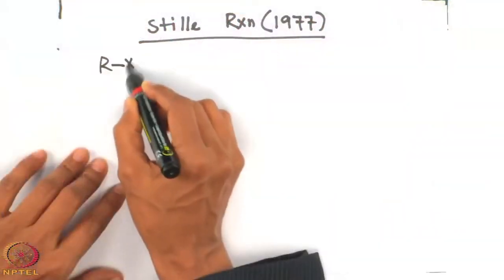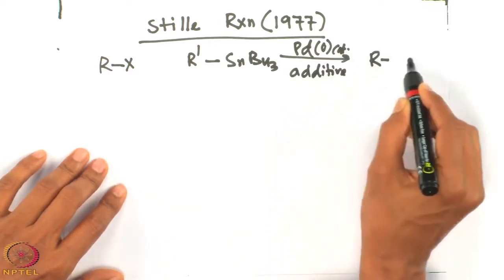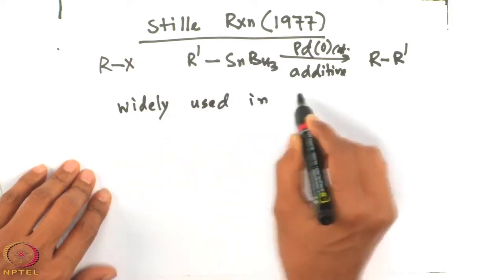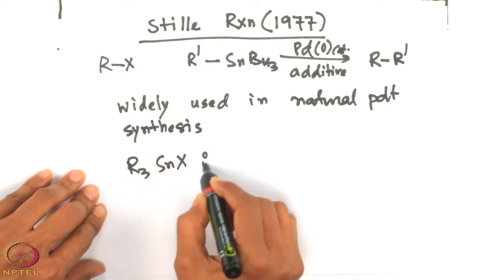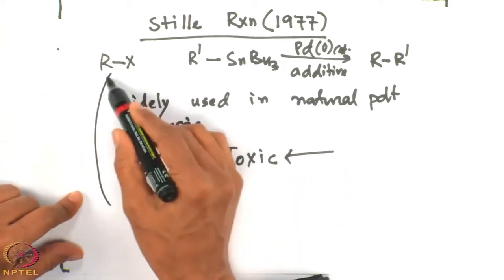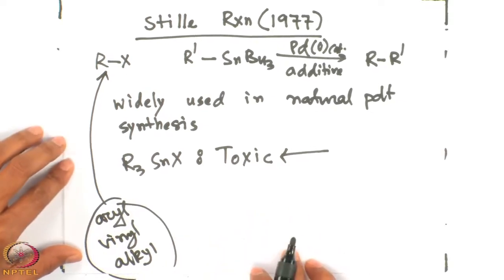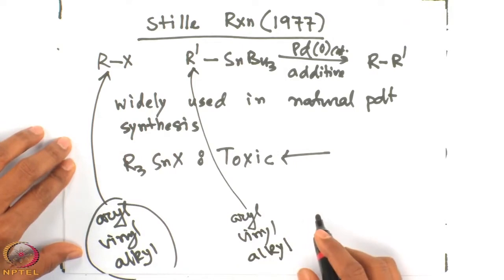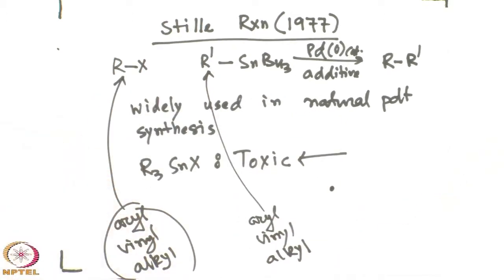Stille Coupling Reaction.